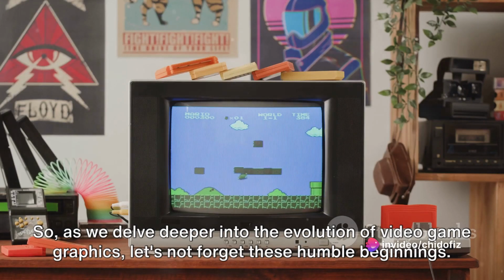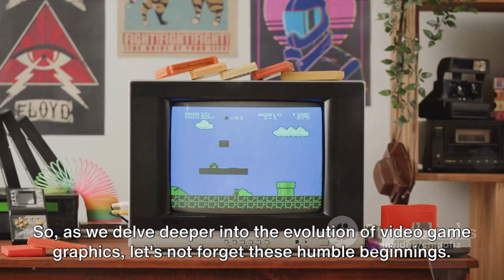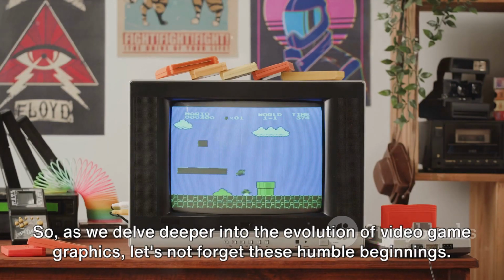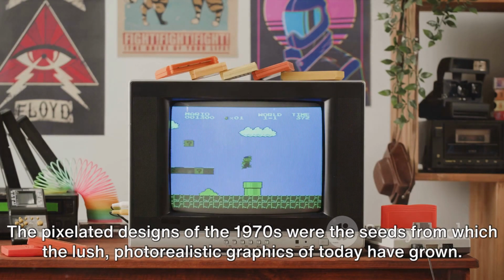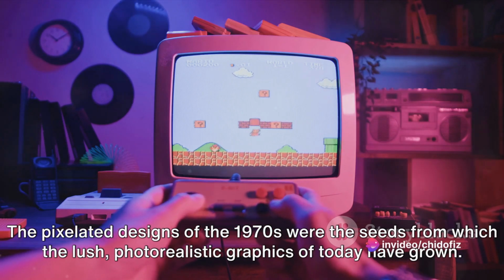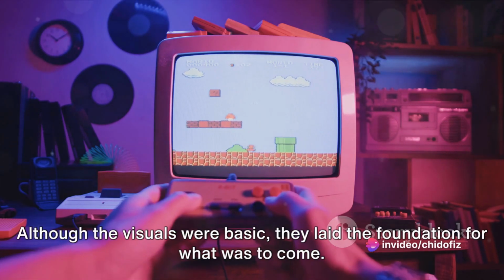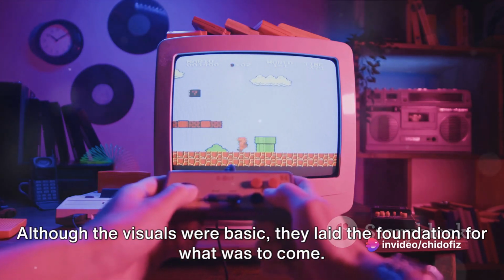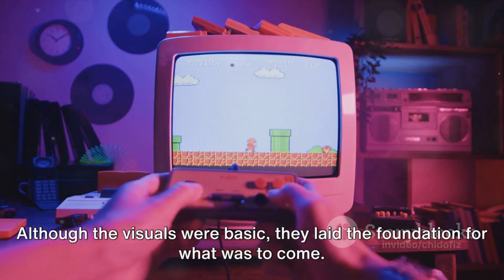From Pixels to Photo-Realism: The Journey of Video Game Graphics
Join us in this fascinating exploration of the evolution of video game graphics, as we delve into the journey from simple pixelated visuals to awe-inspiring photo-realistic worlds. Discover the innovations, techniques, and advancements that have revolutionized the video game industry and shaped the way we experience virtual worlds today. Get ready to embark on an epic adventure through time, witnessing the remarkable transformation in video game graphics.

Tags(Video Game Graphics Evolution
Video Game History
Graphic Design in Video Games
Evolution of Gaming
Pixelated Games
Photo-Realistic Game Graphics
Video Game Innovation
Graphics Techniques
Video Game Advancements
Video Game Industry
Virtual World Experience
Adventure Games
Gaming through Time
Transformation in Video Games
Game Development
Technology in Gaming
Gaming Graphics Comparison
Classic vs Modern Games
Gaming Revolution)